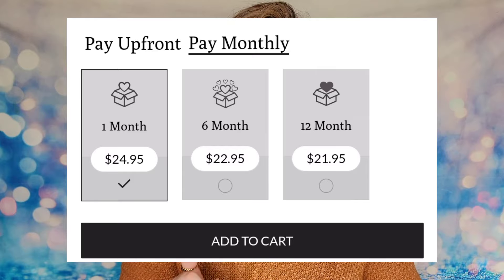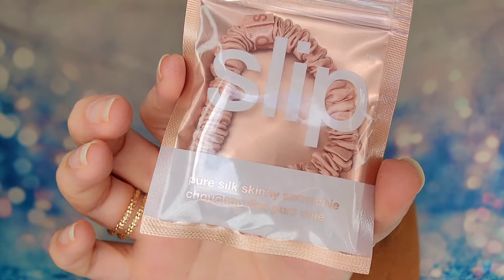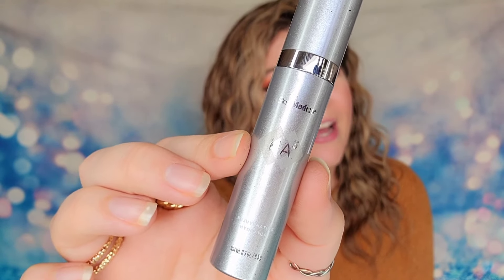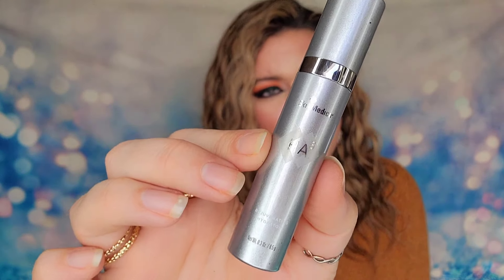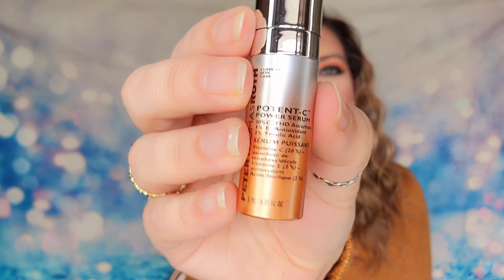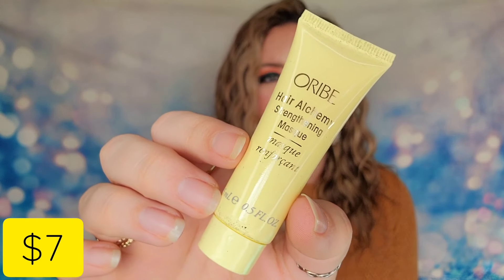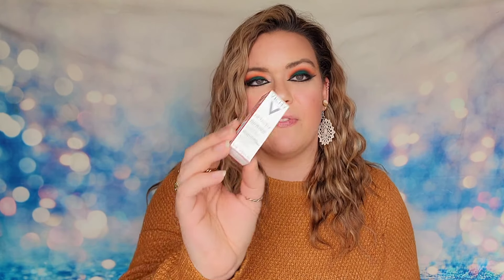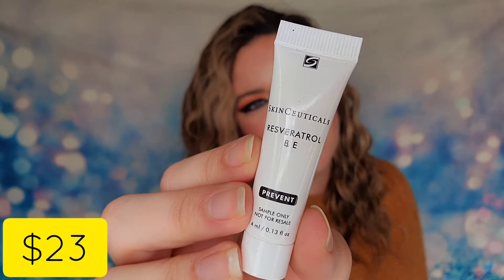BeautyFix February 2024 + Coupon Code | IT COULD BE A ME THING...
SAVE 15% OFF ANY PLAN WITH CODE: SUBSISTERS

The Facts: A monthly beauty box featuring beauty products from the Dermstore website. Box ships from the UK so shipping takes slightly longer. $24.95 a month + shipping fee.
(If you purchase a 3 month plan or larger and pay upfront for all the months, the shipping fee is waived on all boxes. You also will receive a discount for purchasing additional months.)

Subscription Sisters
c/o Sydney
1704 N Bell # 154